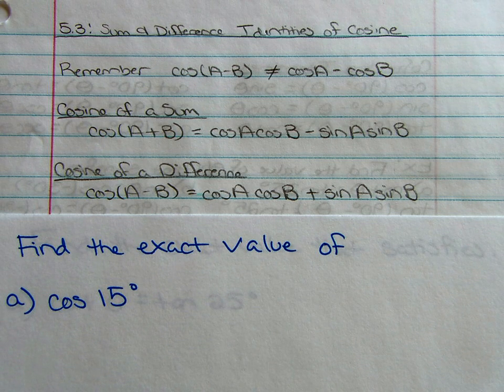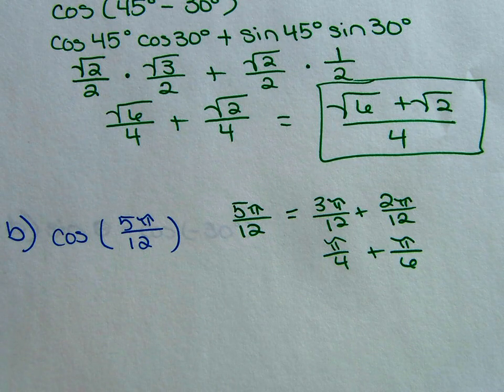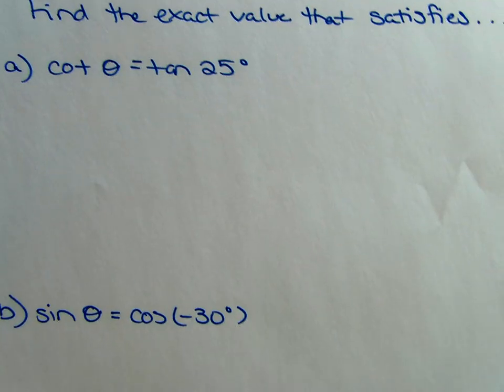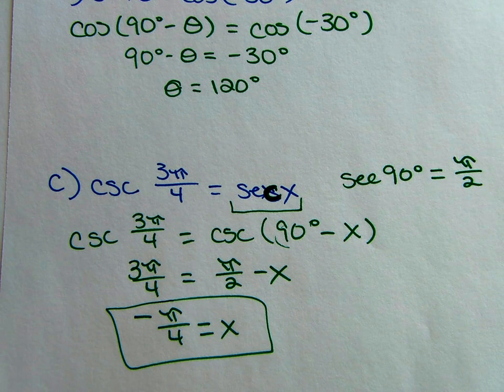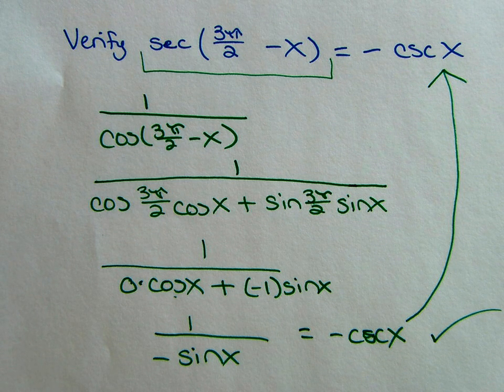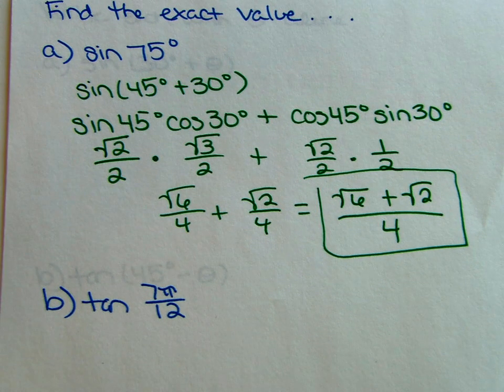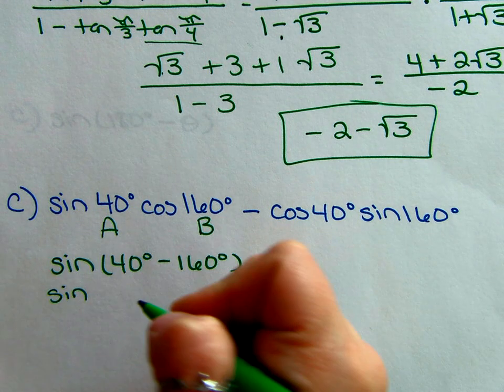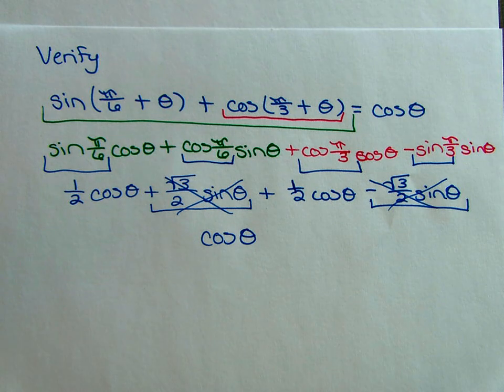MSSU : Trigonometry : Chapter 5 Sections 3 & 4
MSSU
Trigonometry